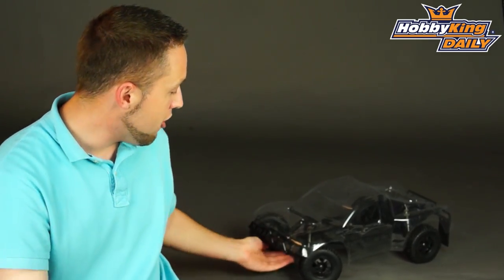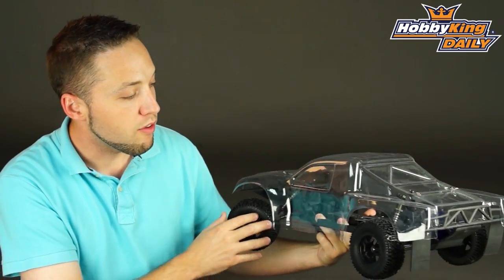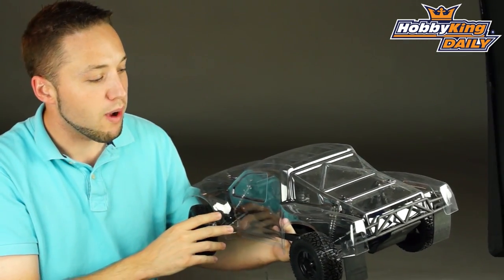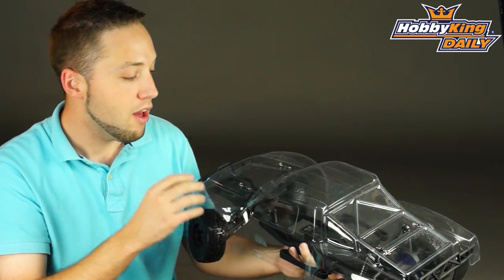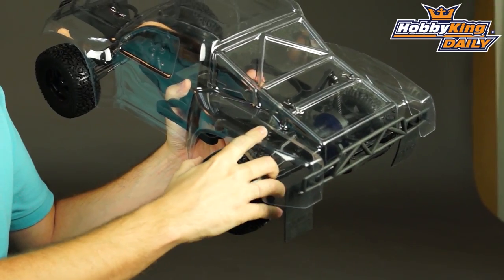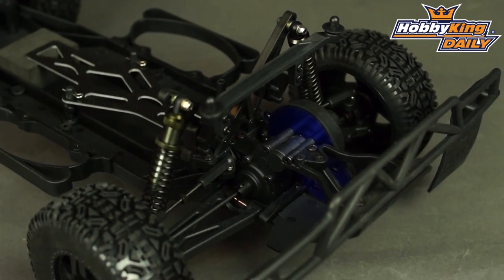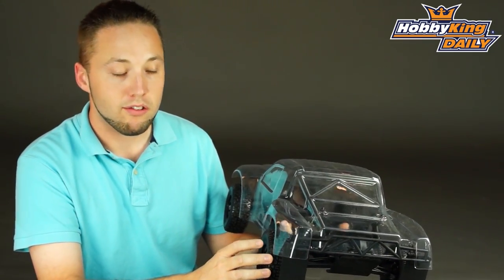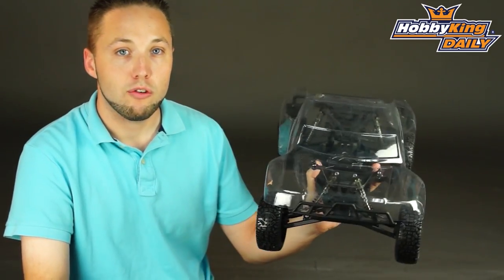HobbyKing Daily - Turnigy 1/10 SCT Kit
Turnigy SCT 2WD 1/10 Brushless Short Course Truck (ARR)

Turnigy SCT 2WD 1/10 Brushless Short Course Truck (KIT)